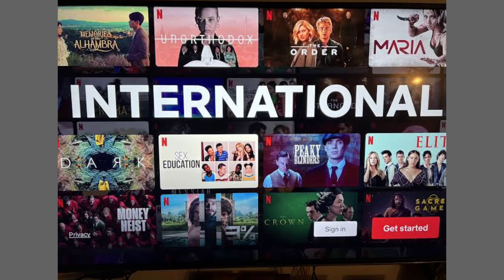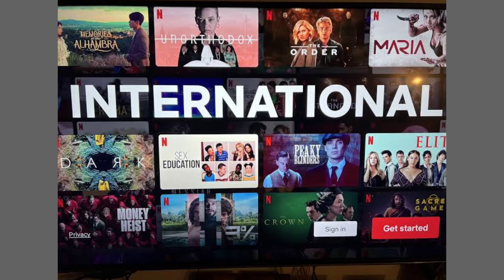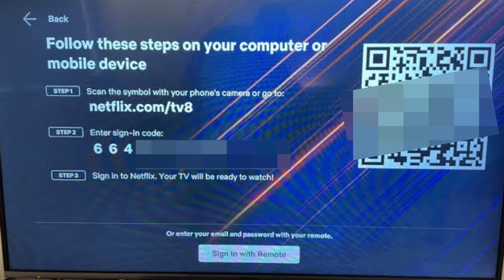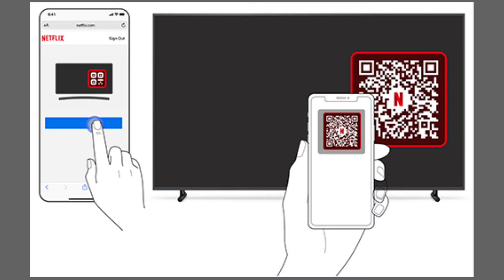How To Sign in Netflix on Smart TV with QR Code 2024